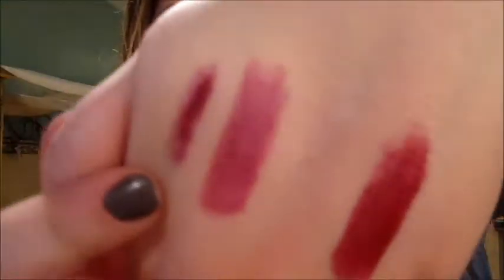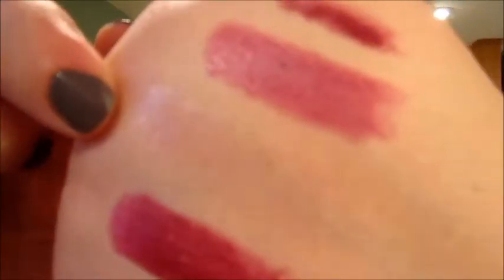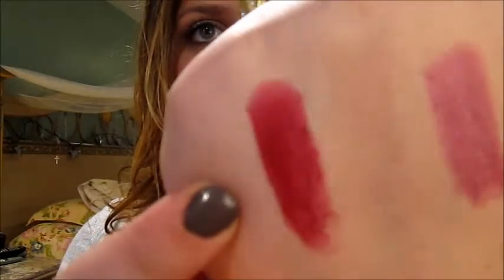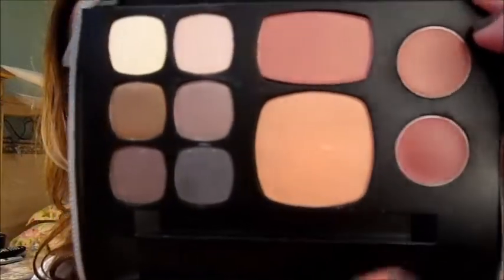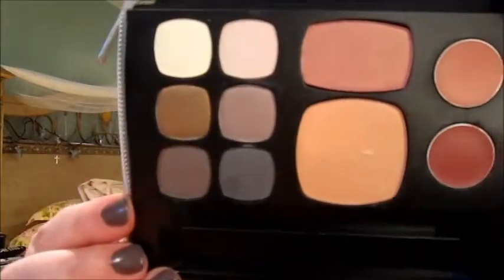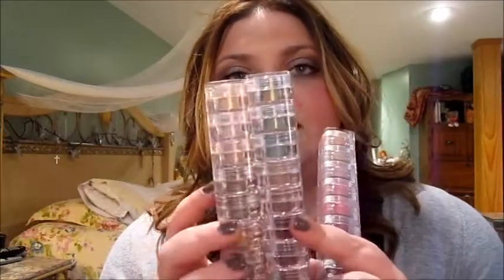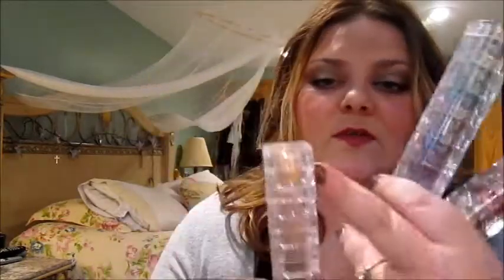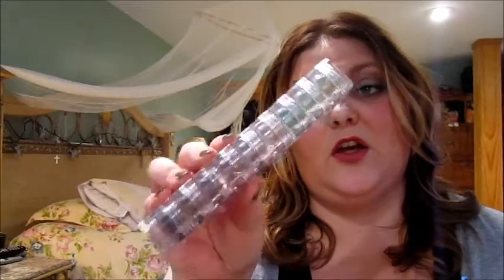Michelle Swoons over Fall Beauty Faves 2013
I am back to vlogging and in love with some new Fall 2013 Beauty Recommendations!

See Me Here on www. Instagram.com/PlusModelMichelle

Whats in this video?